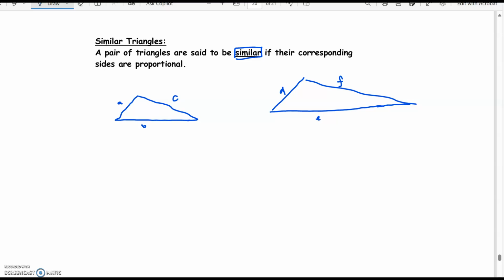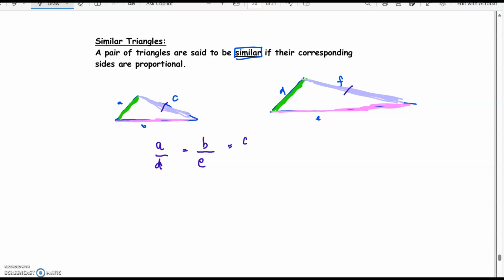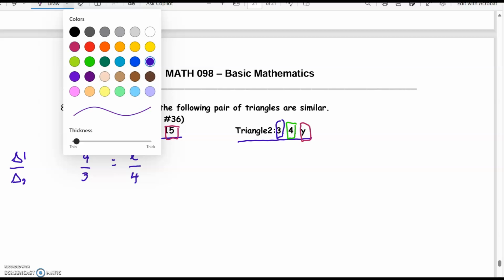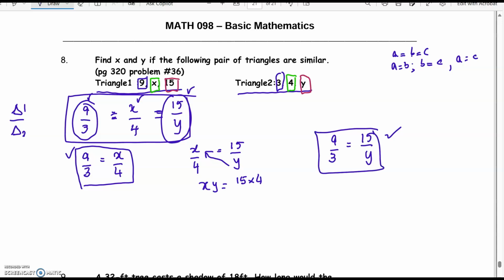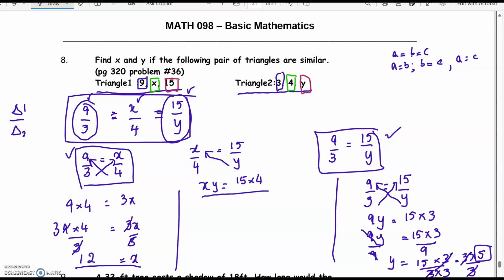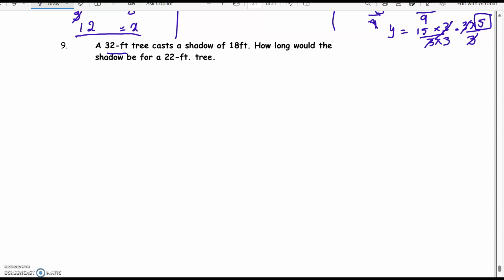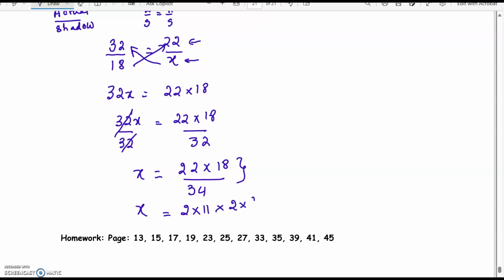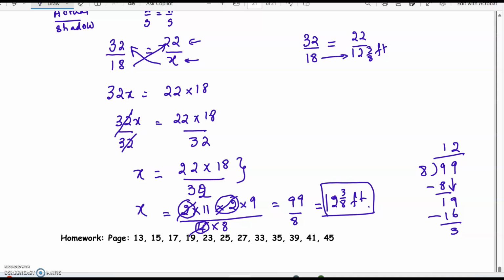Mth098 5.4 Application of Proportiins Part 4